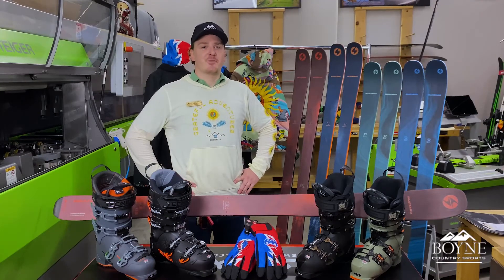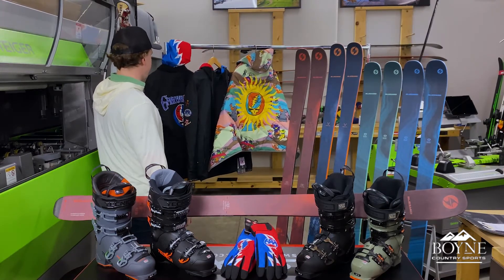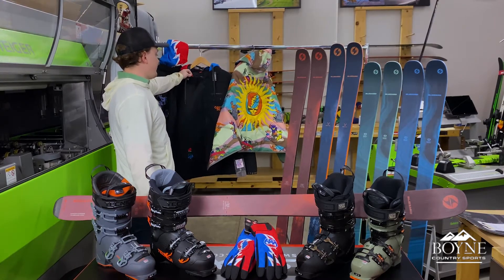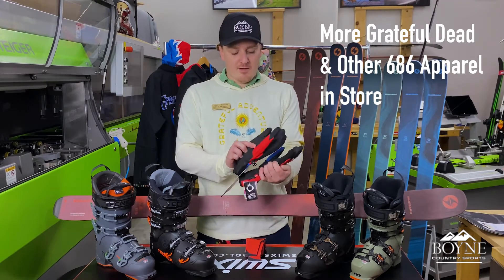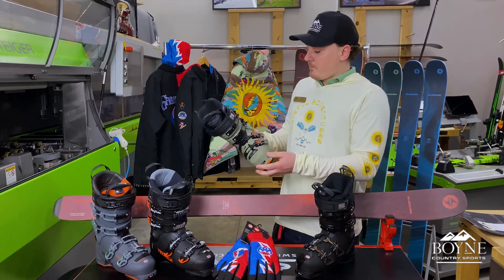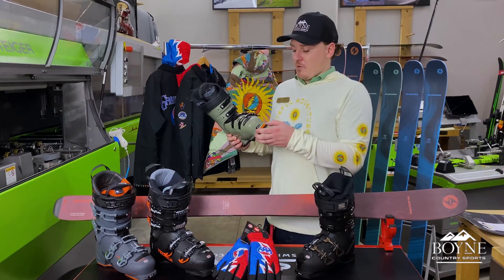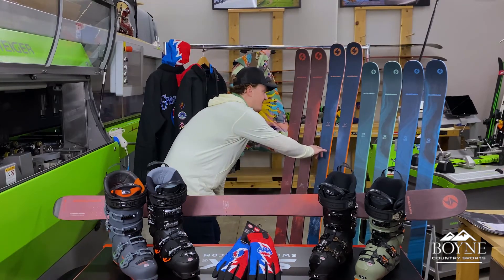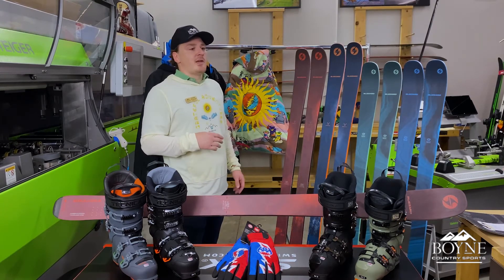Tech Talk: The Latest from Blizzard, Tecnica & 686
This week's Tech Talk will have you praying for snow in August. Packed with new product, this week's episode includes the latest from Blizzard, Tecnica and limited edition gear from 686 (Deadheads, this one's for you!) Visit your local Boyne Country Sports or our online shop for more.